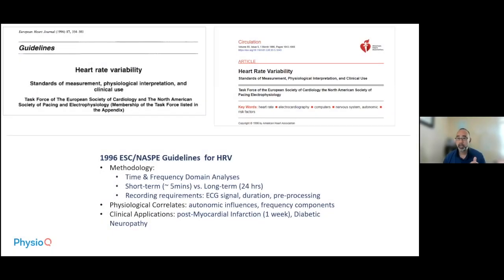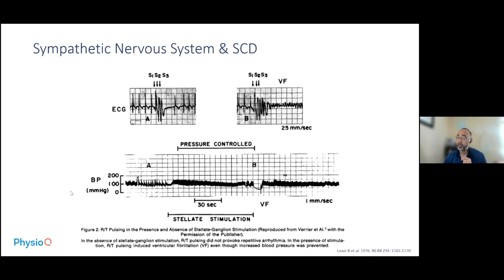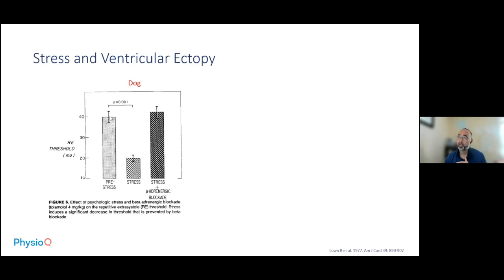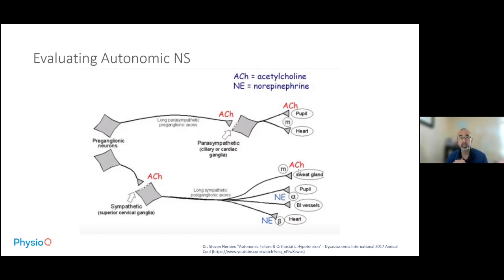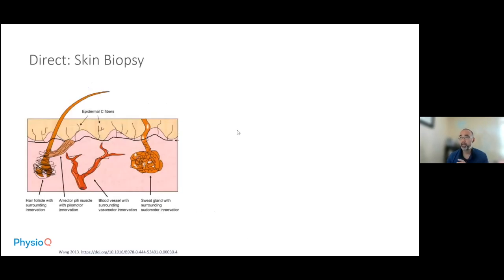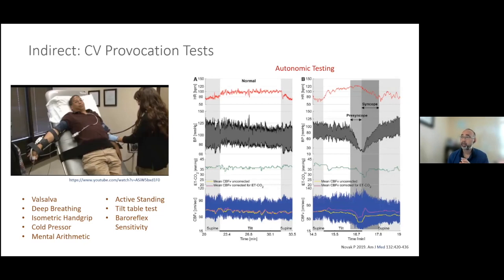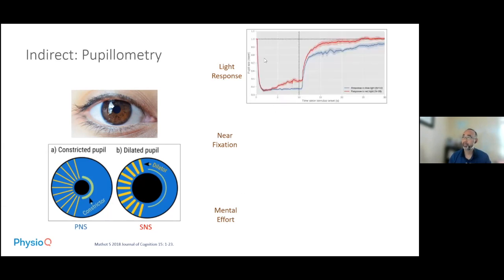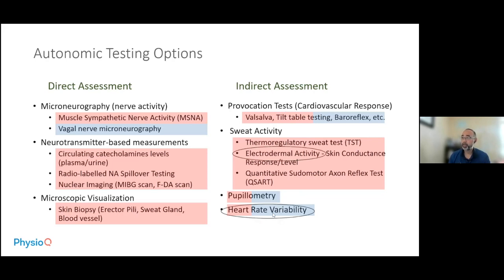2.2 HRV for Sudden Cardiac Death & Methods to Assess Autonomic Nervous System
0:00 Introduction
0:36 Sudden Cardiac Death (SCD)
1:53 SCD after Myocardial Infarction (MI)
3:09 Sympathetic Nervous System & SCD
4:37 Protective Effects of Parasympathetic NS
7:03 Stress and Ventricular Ectopy
8:50 Evaluating Autonomic NS
11:53 Direct: Nerve Activity (Microneurography)
13:32 Direct: Neurotransmitter Assessments
14:52 Direct: Skin Biopsy
17:31 Indirect: CV Provocation Tests
19:16 Indirect: Sweat Activity
21:25 Indirect: Pupillometry
23:43 Indirect: Heart Rate Variability
23:47 Autonomic Testing Options

This video is part of Dr. Andrew Ahn's HRV master class. For more HRV resources, visit Labfront Academy's HRV collection

Labfront is the all-in-one research solution that helps you manage your participants remotely while capturing powerful, real-world data.

Sign up at labfront.com and get started with a free account

Head to Labfront Academy for our educational resources to learn more and achieve more in the digital health ecosystem, including an HRV master class from Dr. Andrew Ahn

Check out our list of supported devices for physiological data collection

Review our suite of data analytics tools that help researchers get insights without the need for coding (including HRV reports):